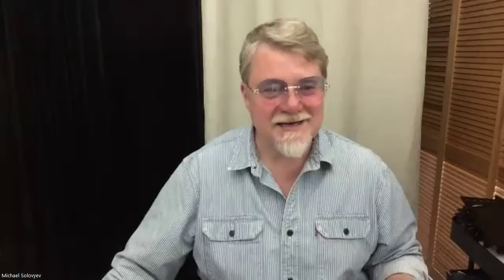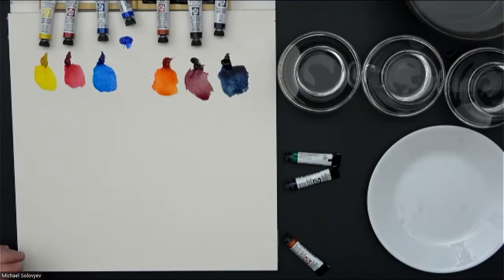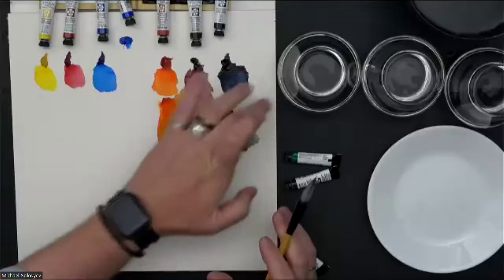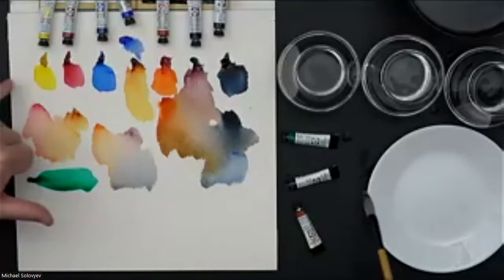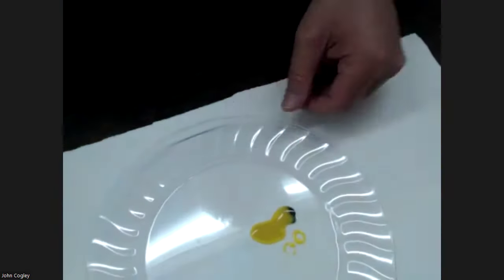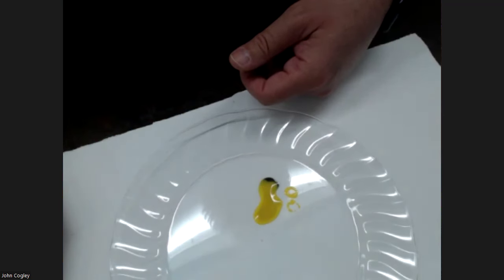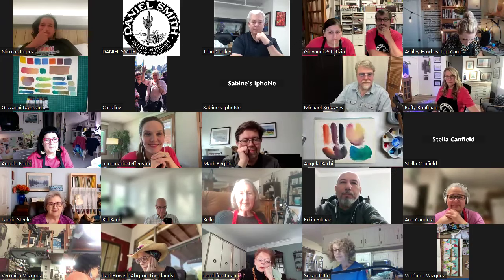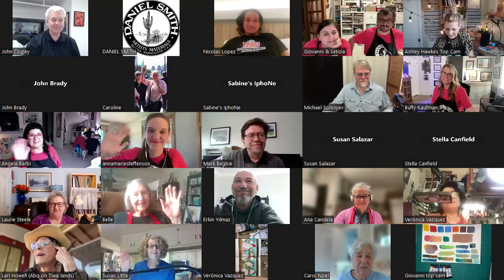Color Selection for a Brand Ambassador's Dot Card: Michael Solovyev